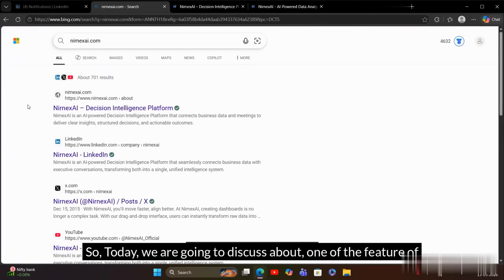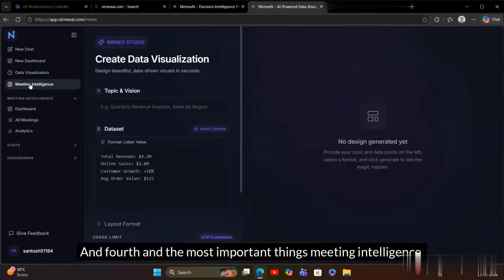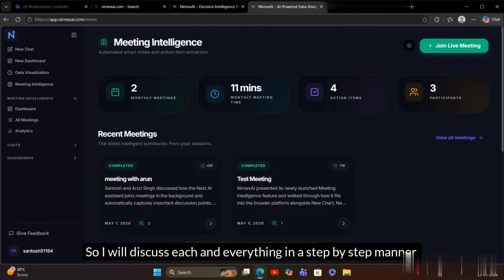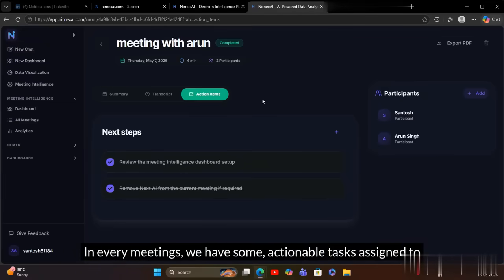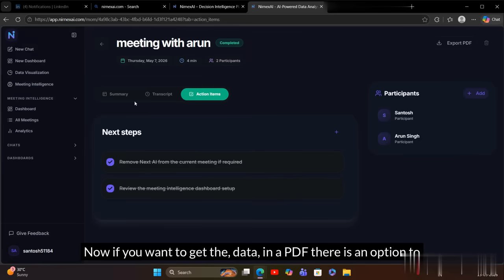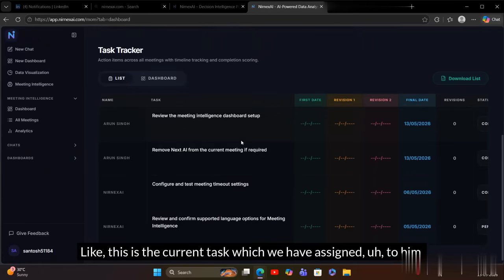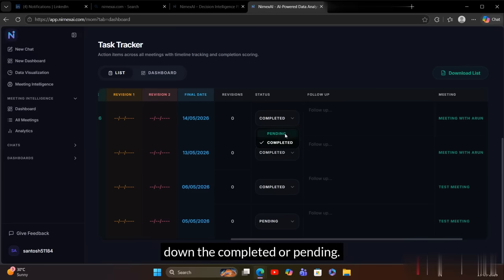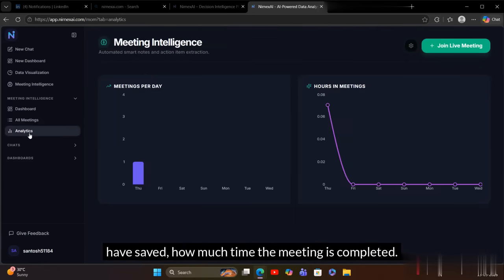NirnexAI Meeting Intelligence Tutorial | Transform Your Meetings with AI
Meetings don’t have to be overwhelming. With @NirnexAI_Official  Meeting Intelligence, you can capture every detail, generate smart summaries, and unlock actionable insights—without lifting a pen.

In this tutorial, we’ll walk you through:

🚀 Why Meeting Intelligence matters for productivity

🧠 How @NirnexAI_Official  transcribes, analyzes, and summarizes conversations

📊 Insights for decision-making and follow-ups

🔑 Best practices to maximize efficiency with @NirnexAI_Official I

Whether you’re leading a team, managing clients, or collaborating remotely, @NirnexAI_Official  ensures no idea gets lost and every meeting drives results.

👉 Try @NirnexAI_Official  today and elevate your workflow.

Linkedine - @Nirnexai